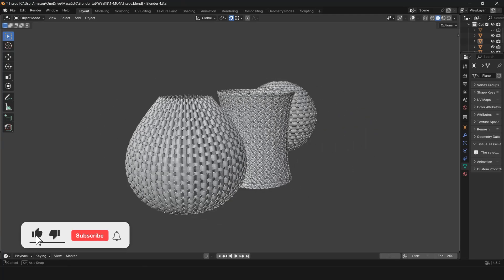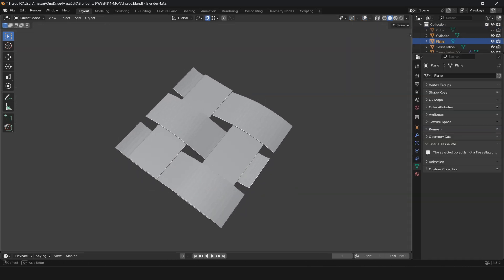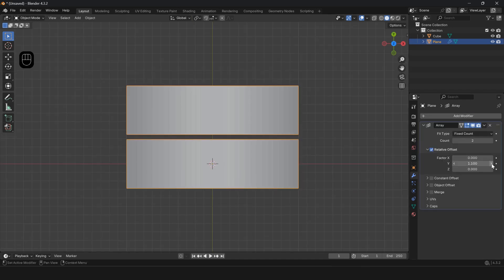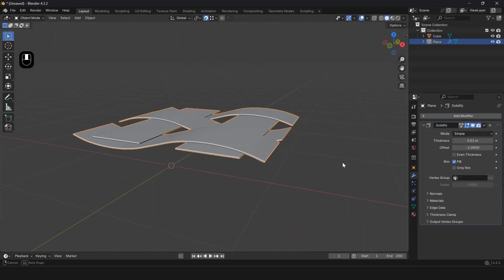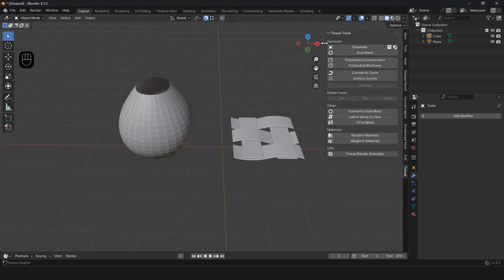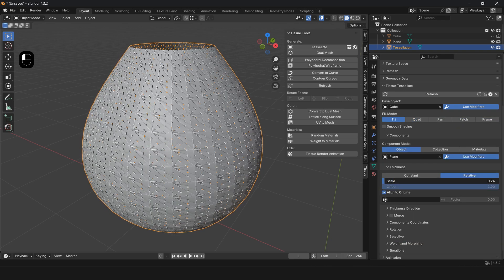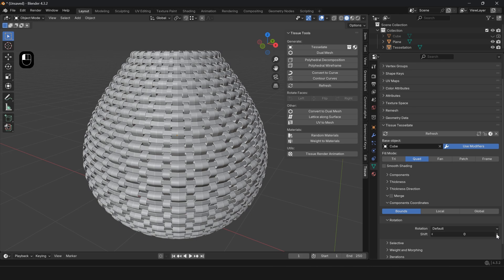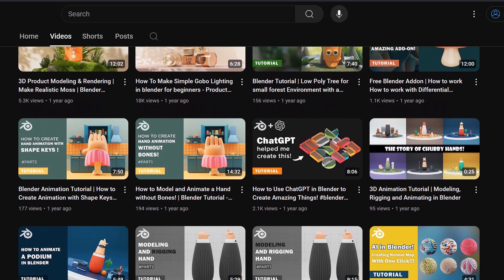Blender FREE Add-on Creates Complex Patterns FAST | Tissue Modifier Tutorial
blender text animation tutorial
blender 4.3 sculpting brushes
best blender tutorial channel
how to make realistic mockup in photoshop
product visualization blender tutorial
blender 4.3 modeling tutorial
how to make stuff in blender
blender packaging tutorial
how to add png texture in blender
how to use displace modifier in blender
how to animate objects in blender
Tissue Modifier Blender tutorial​
How to use Tissue add-on in Blender​
Blender create patterns with Tissue Modifier​
Blender tessellation tutorial​
Using Tissue add-on for complex designs in Blender​